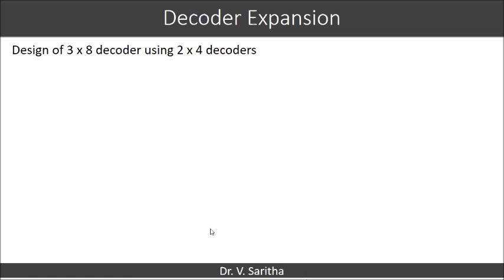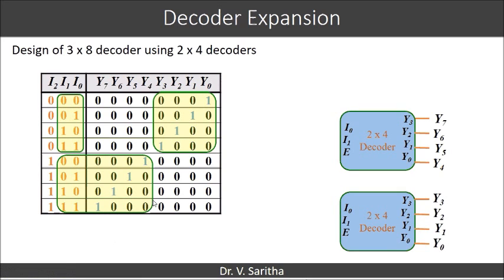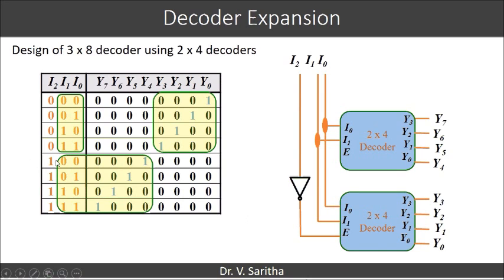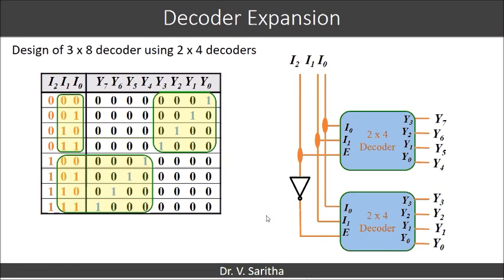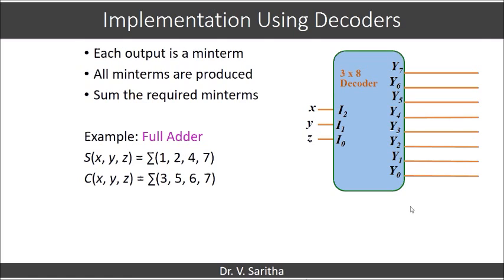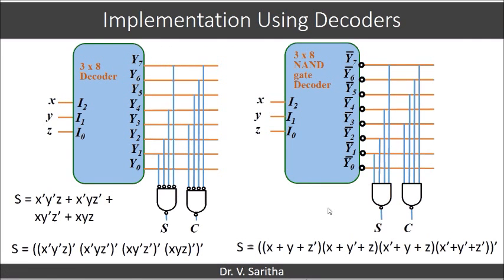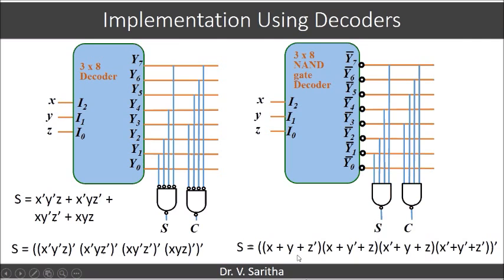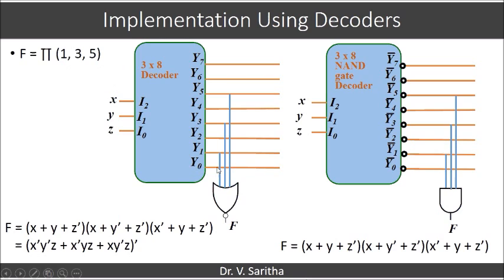decoder expansion and implementation using decoders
How to develop big size decoders using small size decoders and implement the boolean functions using decoders